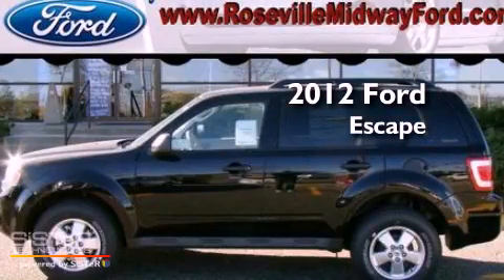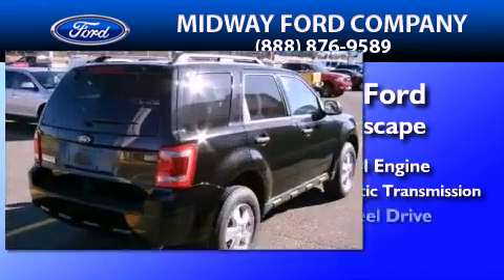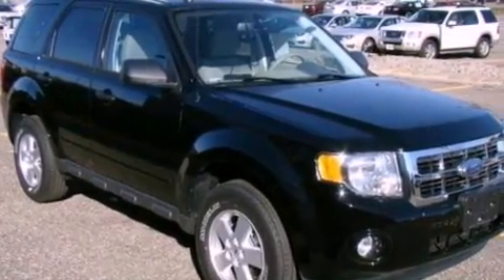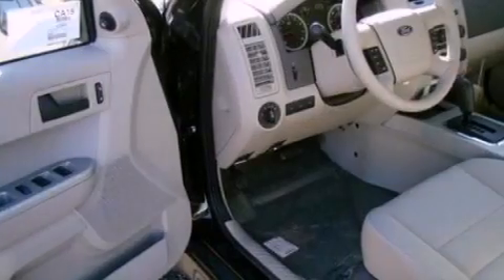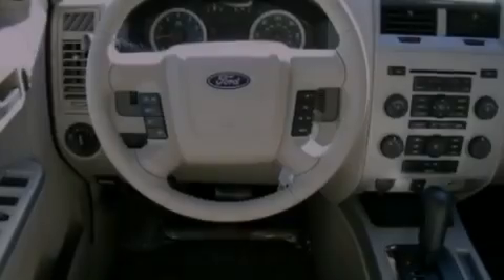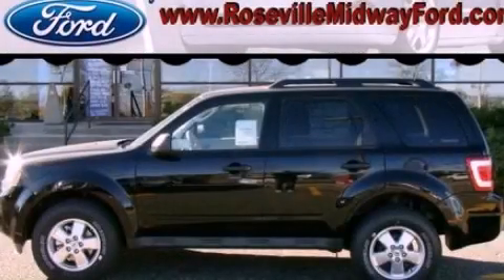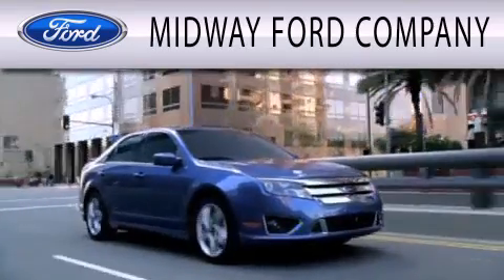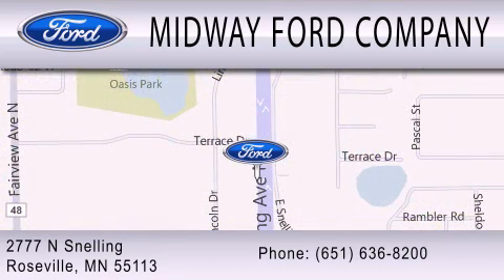2012 FORD ESCAPE Roseville MN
Year : 2012
 Make : FORD
 Model : ESCAPE
 Engine : 2.5L I4
 Trans . : AUTO 6SPD
 Exterior : BLACK
 Miles : 22

 Stock : 122092